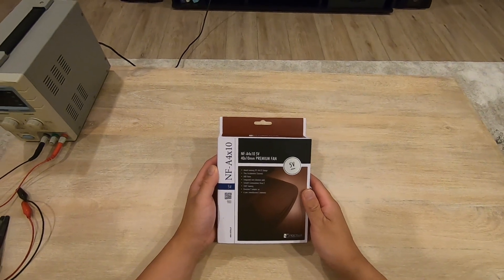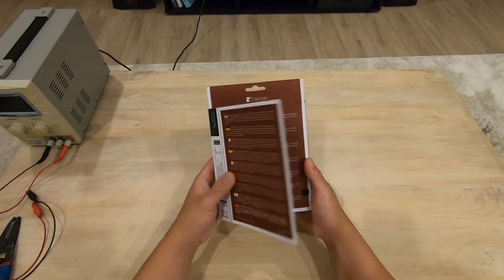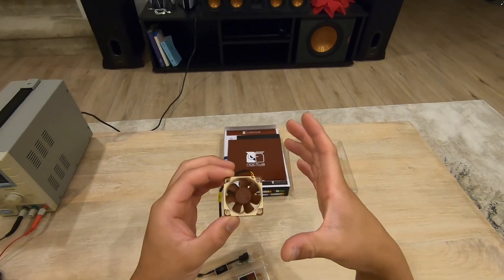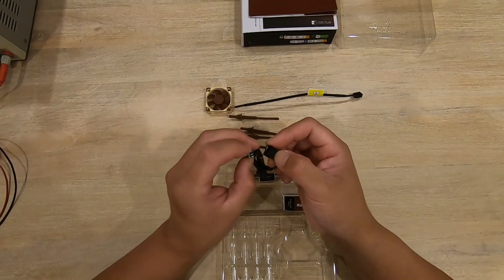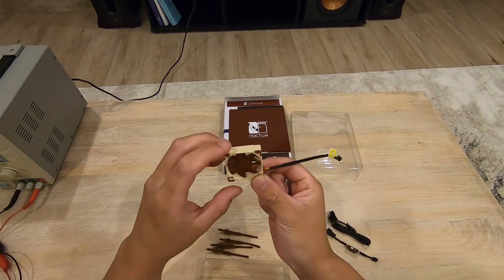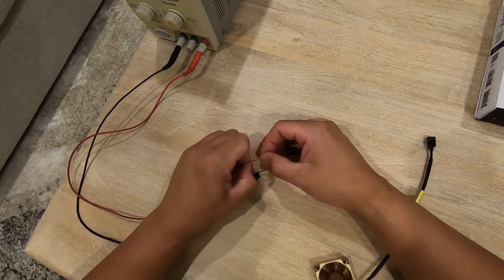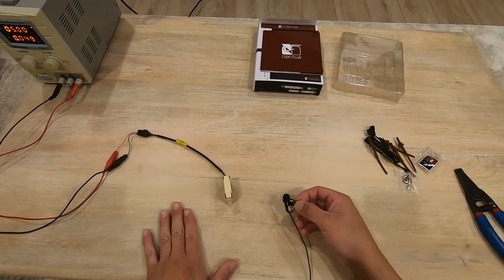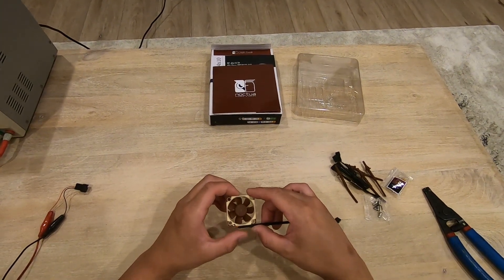Noctua NF-A4x10 5V 40mm Silent Fan Unboxing and Initial Test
An unboxing and bench test of the Noctua NF-A4x10 5V 40mm silent fan. Below are links to the fan and where you can buy it: